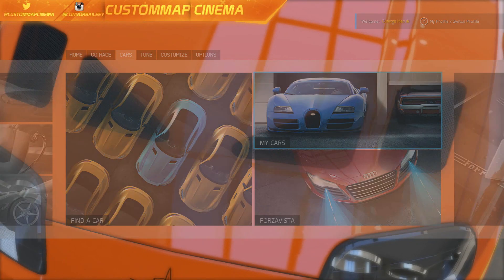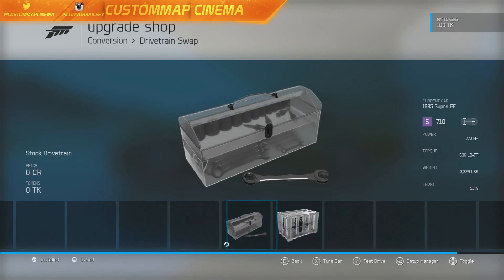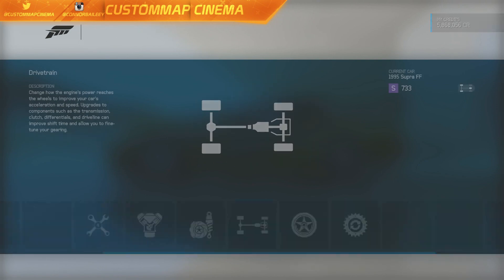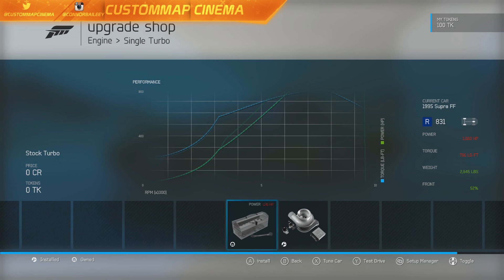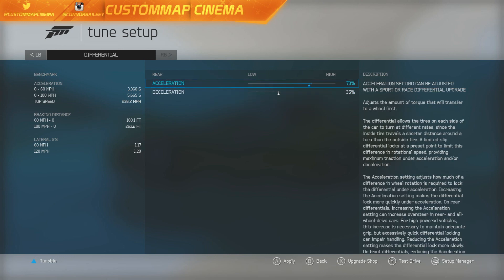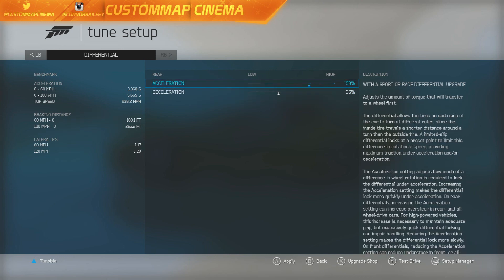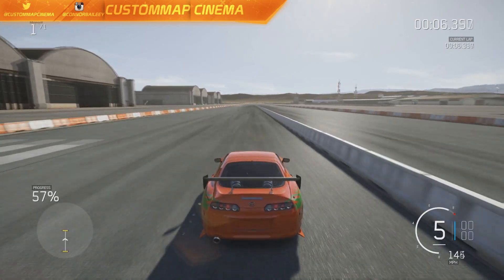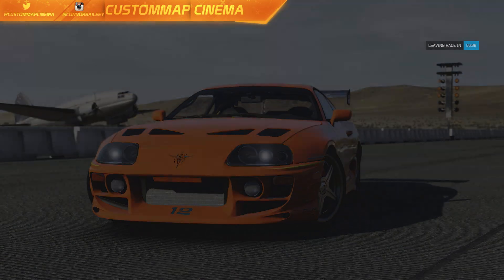Forza 6 Fast & Furious Challenge : 10 Second Toyota Supra Drag Build (BRIAN'S SUPRA)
In this Fast and Furious challenge I'm going to build Brian's "10 second" Toyota Supra from Fast and the Furious.
►Forza 6, The Crew Wild Run, Need For Speed, & More

In this video you will learn:

Forza 6 Drag Build
Forza 6 Fast & Furious Challenge
Forza 6 Brians Supra
Forza 6 10 Second Toyota Supra